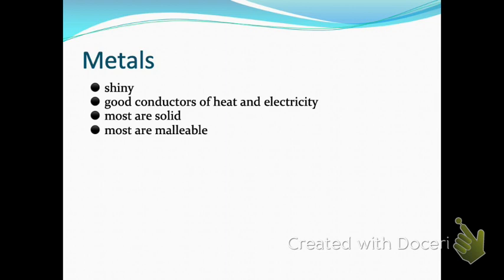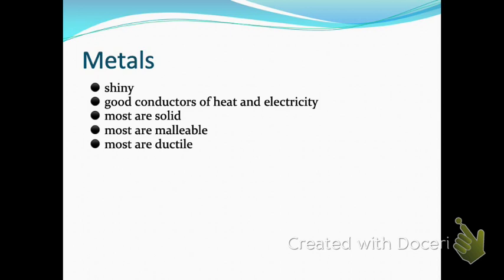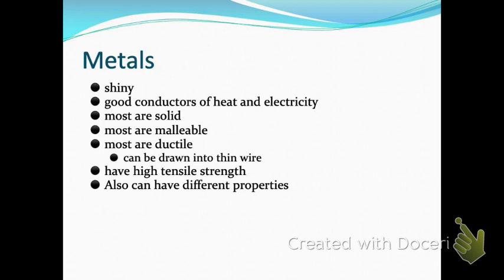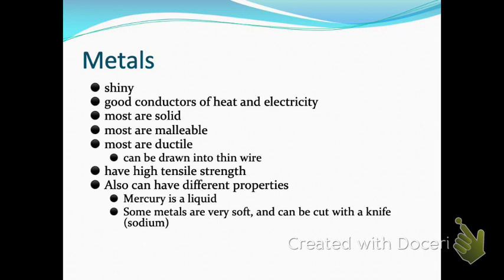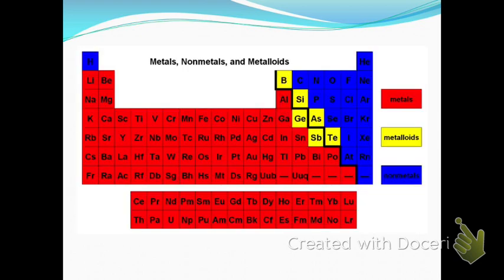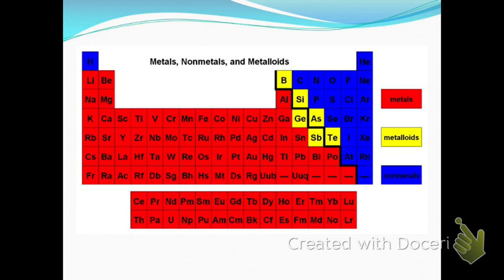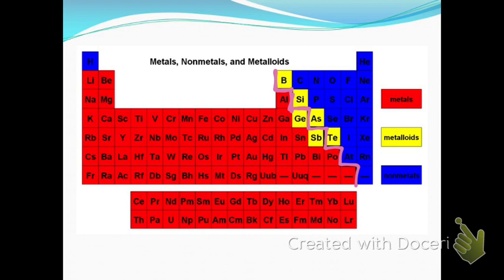Hon Chem Periodic Table Intro 9.19.22